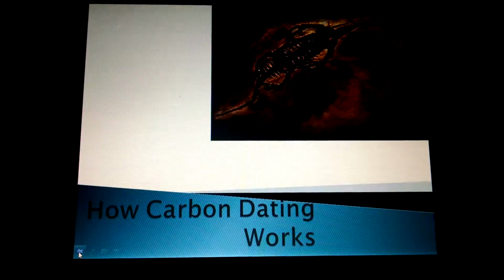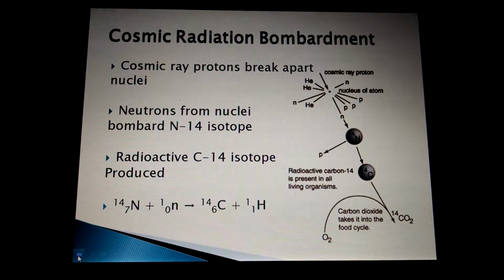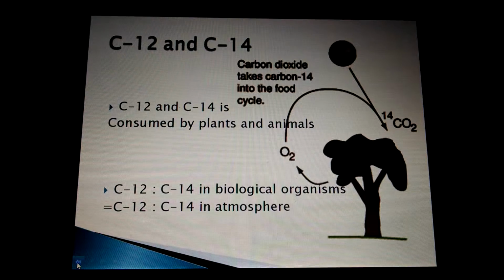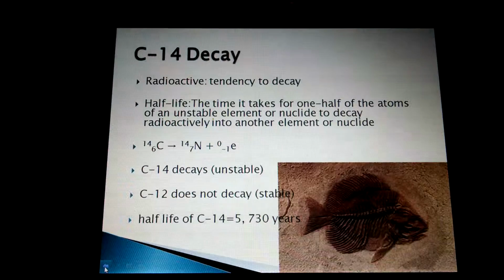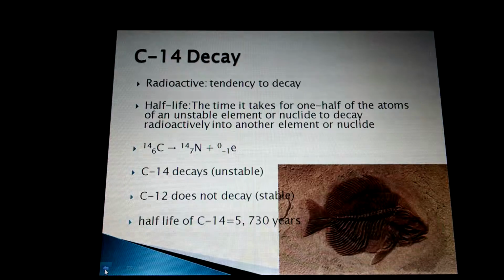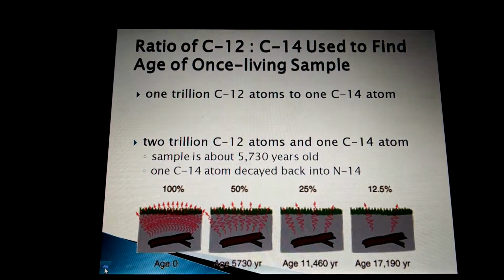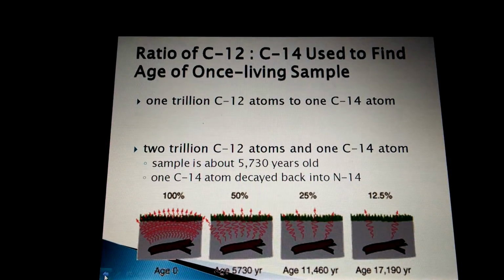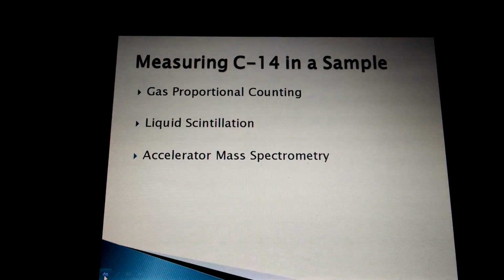How Carbon Dating Works